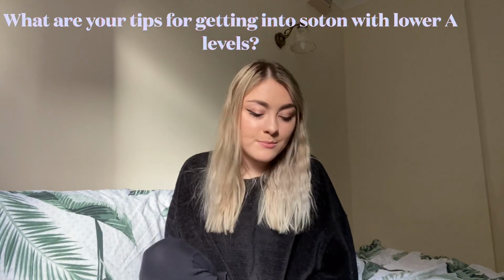Studying Medicine as a Graduate Q&A | Funding, Interview Tips, Making Friends and More!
Hey guys! I can't believe I'm already 7 weeks into medicine whaaaaat. Hopefully by answering some of these Qs you'll get an insight into how things are going so far :-). Hope everyone is doing okay in lockdown 2.0 xxx